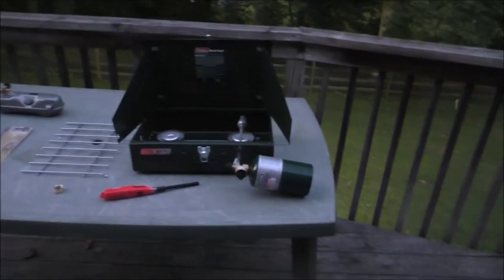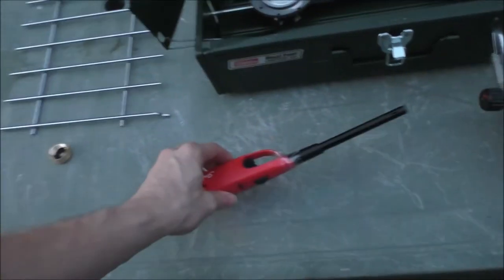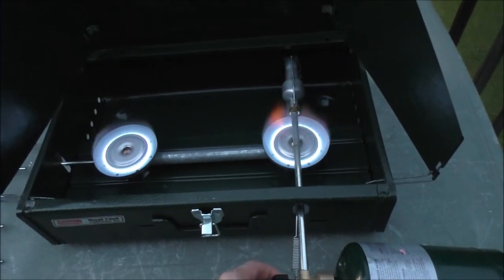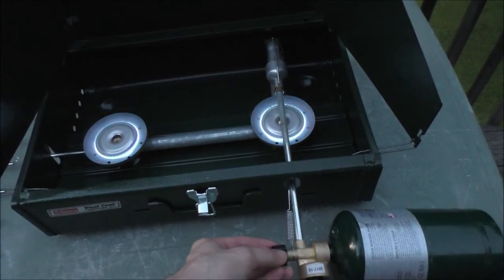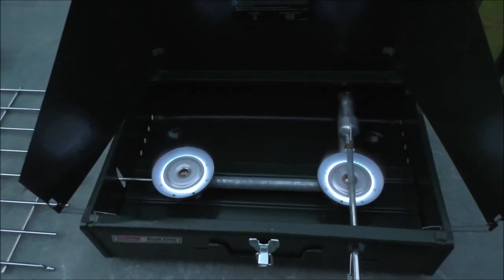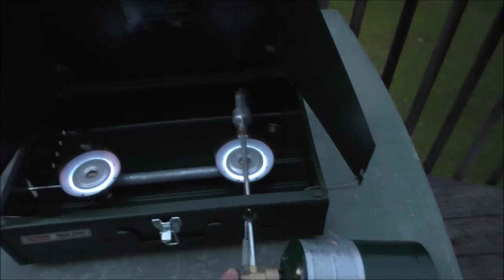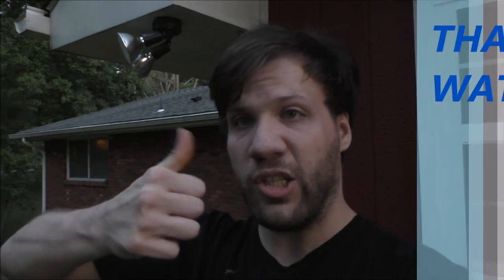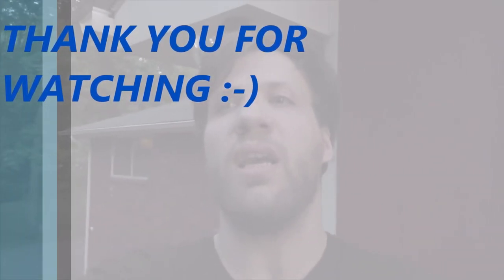TESTING OUT THE CAMPING STOVE WITH PROPANE